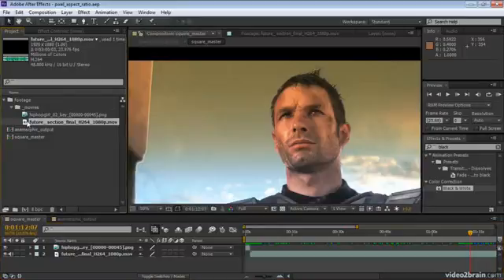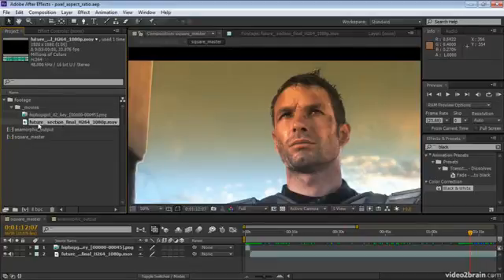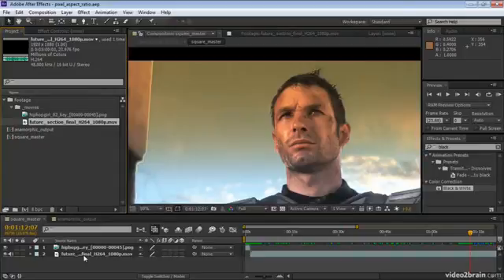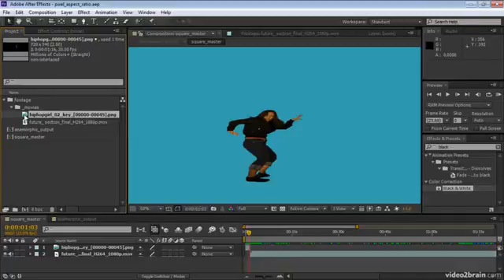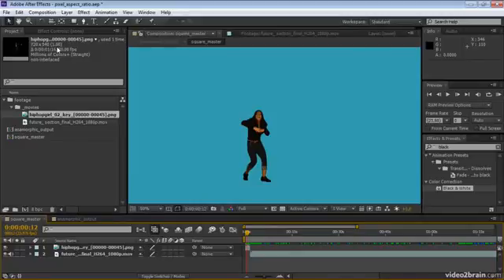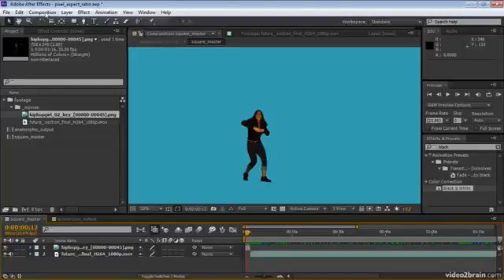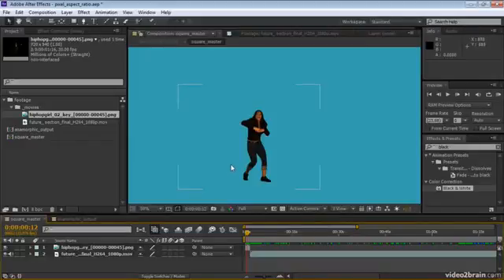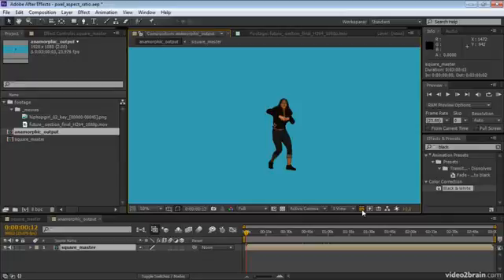25 After Effects CC Tutorial 05 Interpreting and Managing Footage 3 4